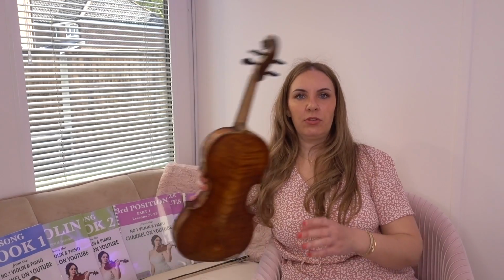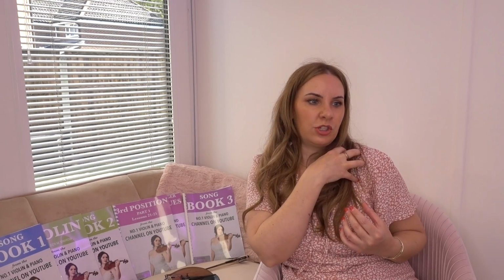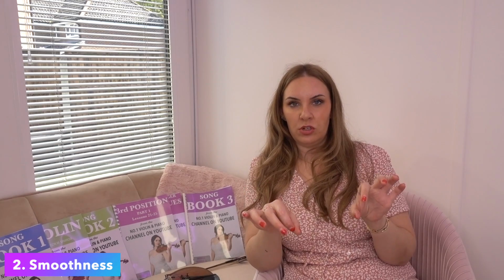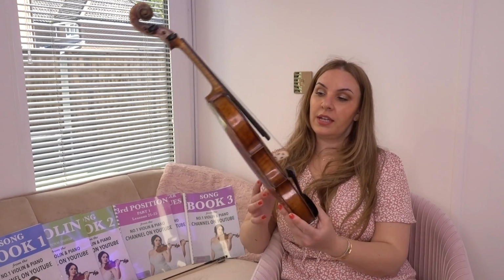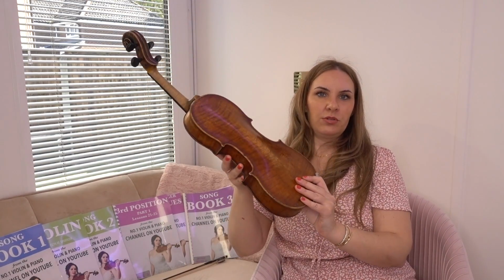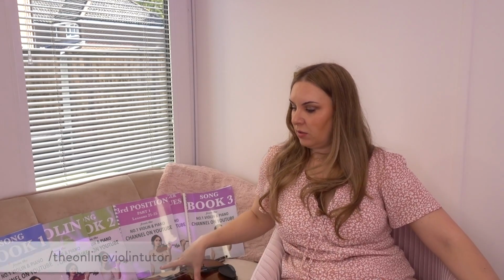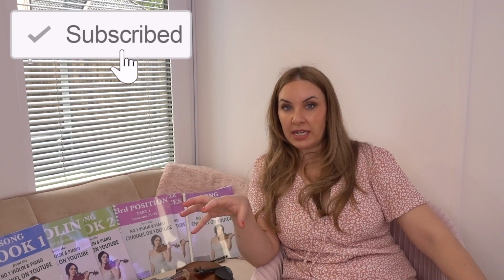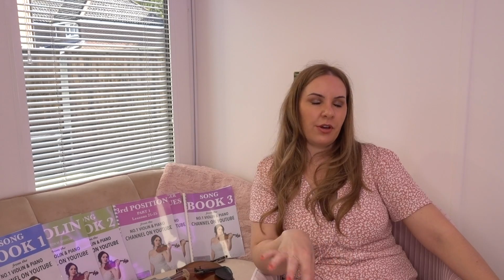5 Things to Look for When Buying a New Violin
5 things to look out for when purchasing a new violin.

1. Weight of the violin: 08:30
2. Smoothness: 10:13
3. Comfort: 11:16
4&5. Scratch & Tone: 14:04

These are the Fiddlerman Violins (video reviews) I can personally and 100% recommend
My '1-30 VIOLIN COURSE' VIDEO & BOOK LINKS:

The first 10 lessons are totally FREE and all downloadable printouts & mp3s are free for you to see whether you like my teaching style and course before carrying on and purchasing.

START YOUR VIOLIN JOURNEY HERE, WITH THE FIRST 10 LESSONS FOR FREE!

My violin course is the only course available on the internet like it.
It 100% GUARANTEES to take you from a complete beginner to an accomplished intermediate level! I realise this is a bold statement, but it's tried and tested and I fully stand by it.
All the lessons come with downloadable only books as well as videos (linked in the books) which makes it the only interactive course of its kind out there!

RECOMMENDED VIOLINS:
Fiddlerman violins are the only violins I currently recommend. You can choose the violin to suite you depending on your budget. Remember the cheaper you go (buying rubbish from Amazon for example), the worse the violin will be (garbage most likely) and the HARDER it will be to learn - which is why Fiddlerman violins are an excellent beginners choice: